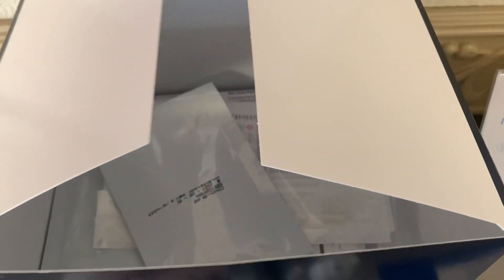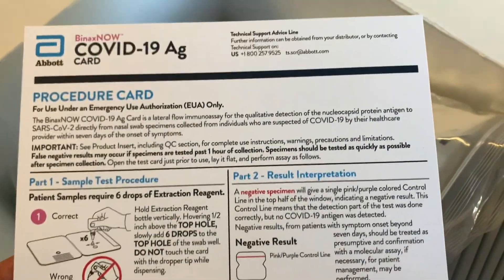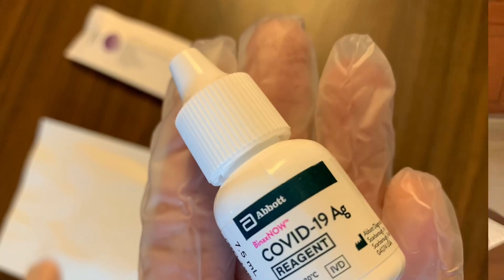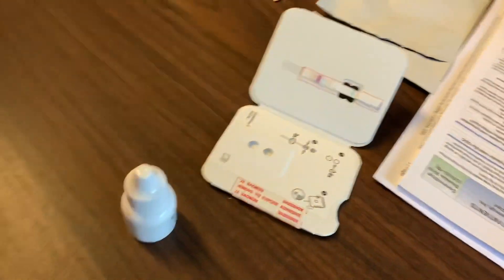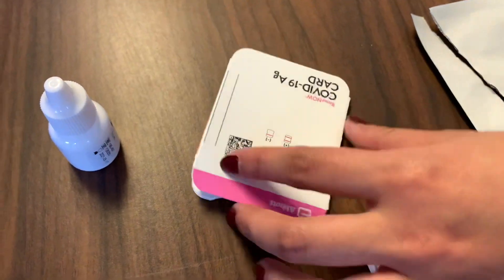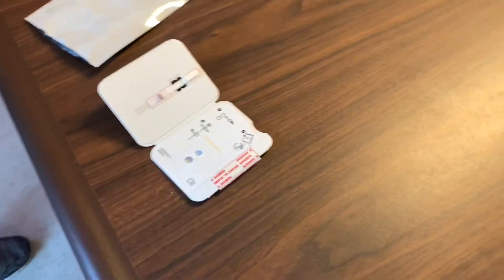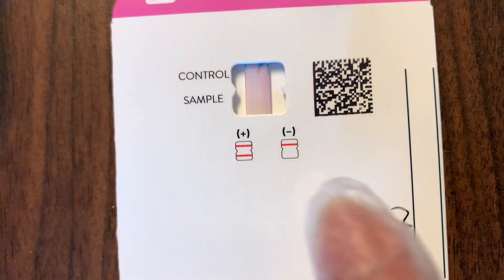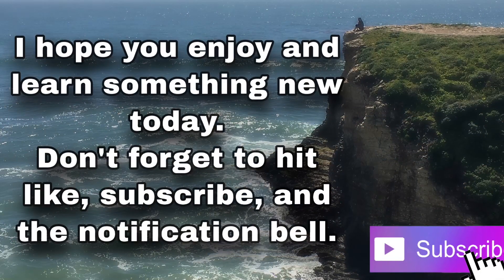How to use rapid Covid-19 Test | Abbott BinaxNow Covid-19 Ag Card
A three minute instructions on how to use Abbott BinaxNow Covid 19 Ag Card for daily testing. Most healthcare facilities in California started doing weekly, twice a week or even daily just like our facility. We take our rapid test at the beginning of our shift, I feel safer knowing if a staff is positive with Covid-19 the staff can go home and will not infect their colleague and our patients.

Thanks Nigelle for doing our demonstration ❤️